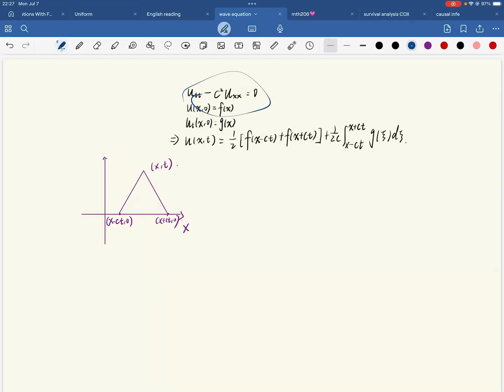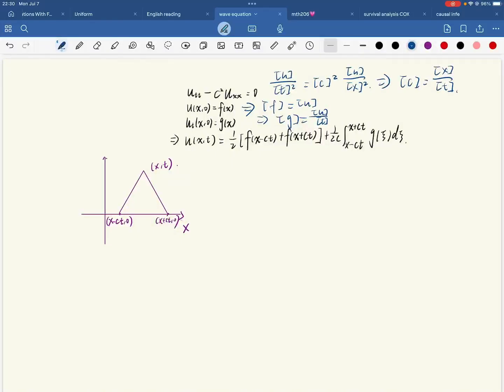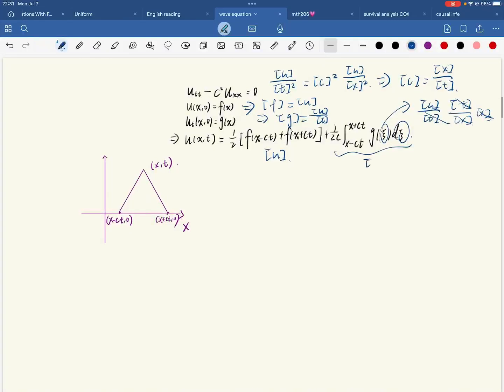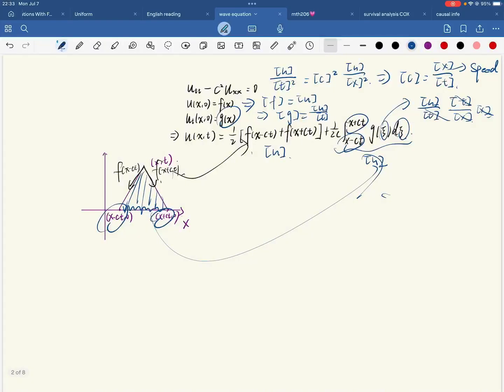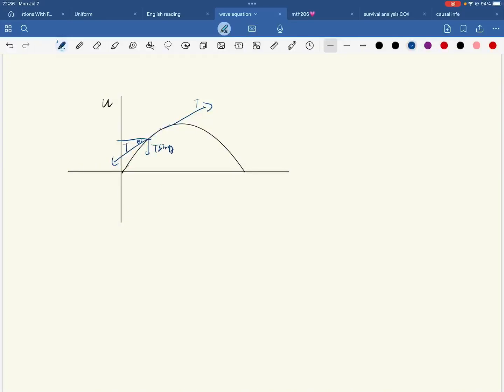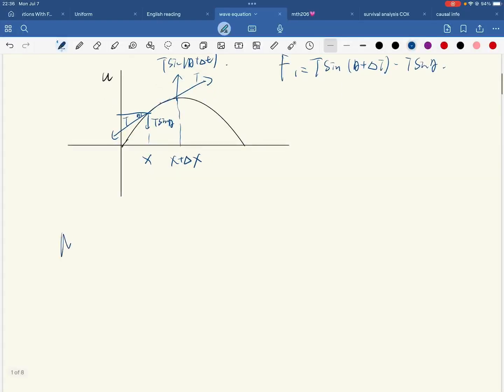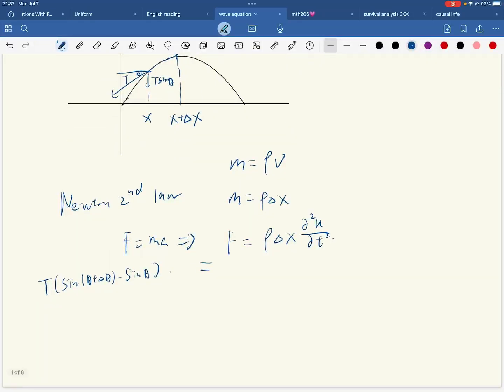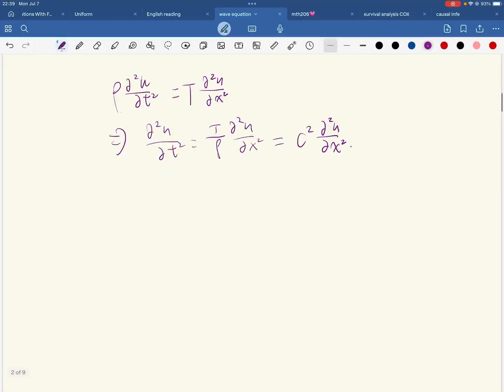wave equation --dimensional analysis perspective / the deduction of the origin of the wave equation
Dimensional analysis helps one think of a solution shape of a question before the solve process of it, which is a good tool of learning ode, pde, statistics (things relevant to distribution). Intuitive thinking is important in math.